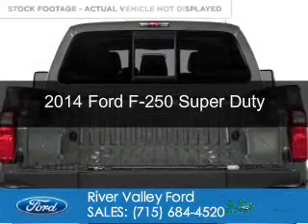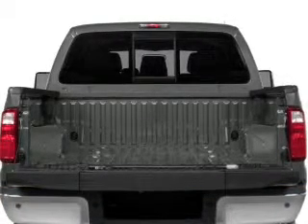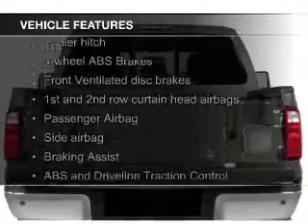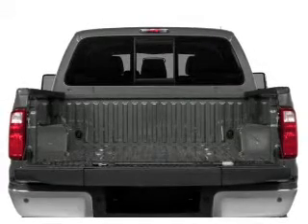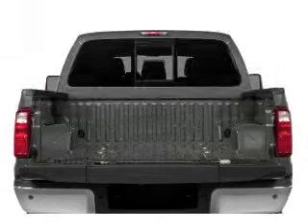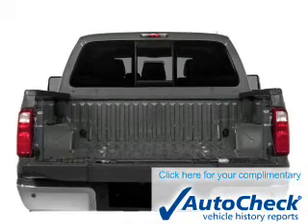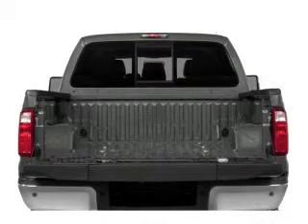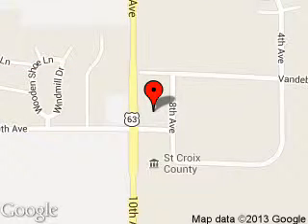2014 Ford F-250 - Baldwin WI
Phone:
Year: 2014
Make: Ford
Model: F-250
Trim: Super Duty
Engine: 6.2 liter 8 cylinder 16 valve
Transmission: 6-Speed Automatic
Color: Oxford White
Mileage: 22969
Address:
850 Fern Drive